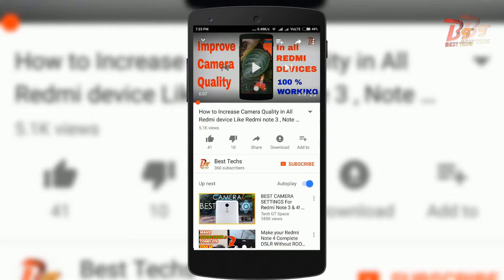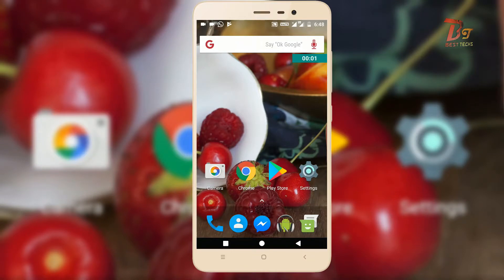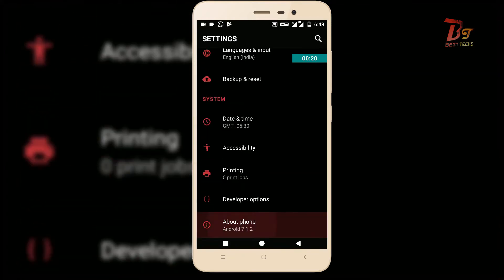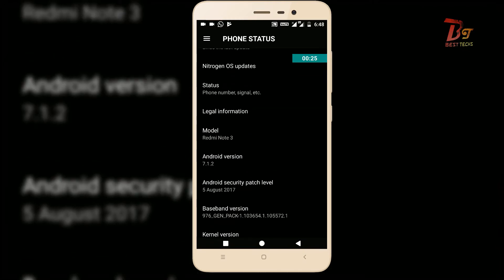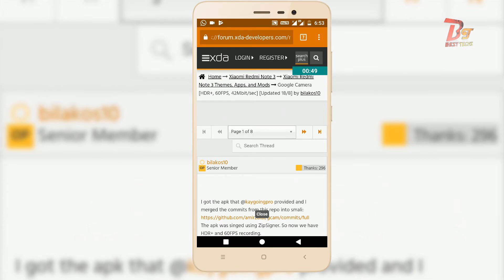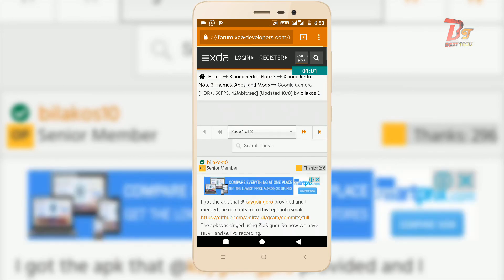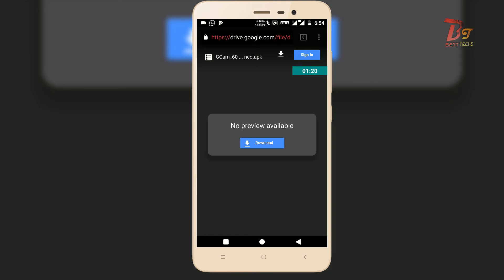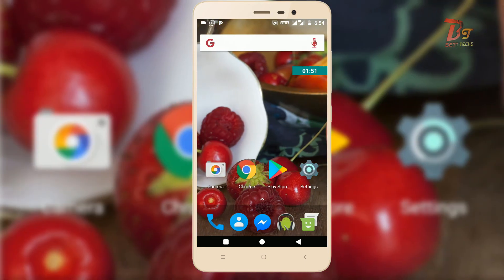[NEW] INCREASE CAMERA QUALITY IN REDMI NOTE 3 OR REDMI CUSTOM ROMS|Better Than MIUI CAMERA APP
NEW 200 % How to improve CAMERA QUALITY IN REDMI NOTE 3 OR REDMI CUSTOM ROMs.GET DSLR LIKE CAMERA QUALITY IN REDMI DEVICE /CUSTOM ROMS .|Better Than MIUI CAMERA APP .GET BETTER CAMERA QUALITY FOR NOUGAT 7.1.2 ROM ,Nitrogen OS-The BEST BUGLESSS OFFICAL CUSTOM ROM FOR REDMI NOTE 3 pro kenzo.BEST CAMERA APP FOR REDMI .IMPROVE REDMI CAMERA APP POWER.

Note : This is tested and working on REDMI NOTE 3 , BUT IT MIGHT FOR ALL OTHER CUSTOM ROMS ALSO.

THIS WILL NOT WORK ON MIUI 8 BASED ON ANDROID 6.0 and below !!!

 TESTED AND WORKING PROPERLY ON NITROGEN OS FOR REDMI NOTE 3